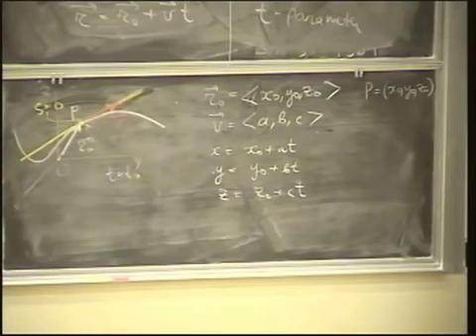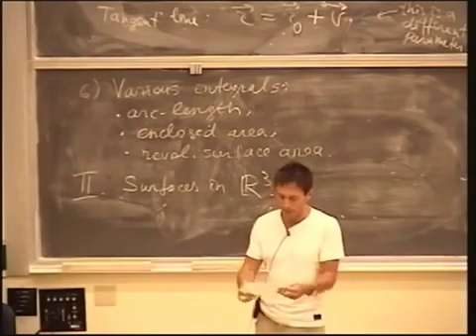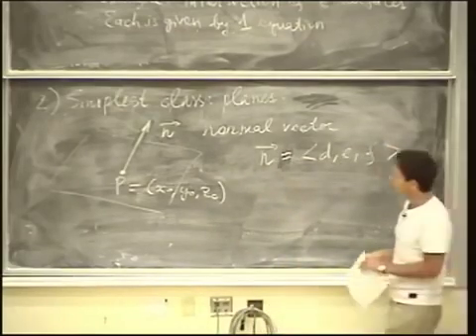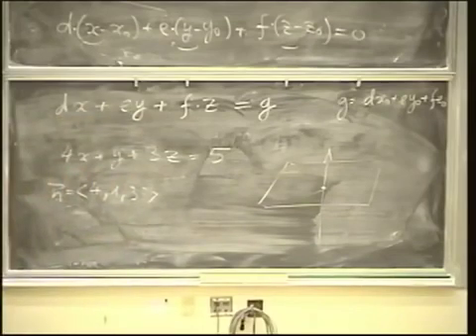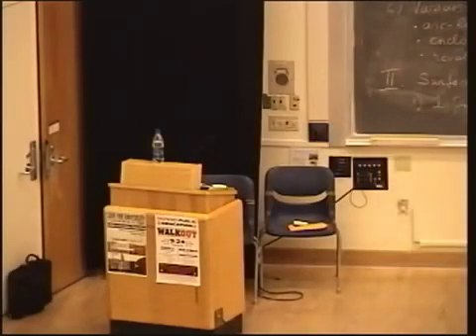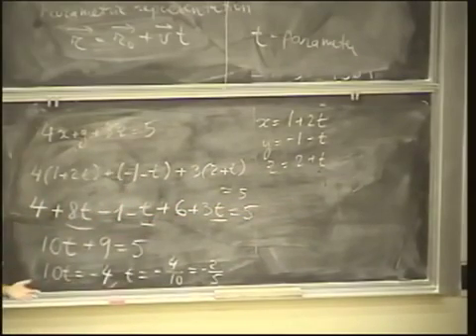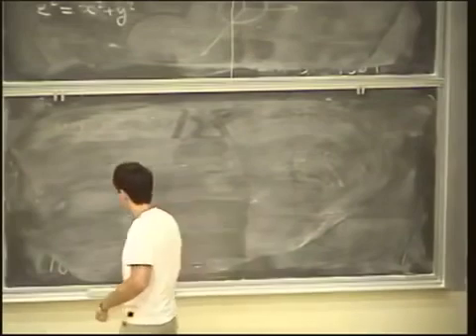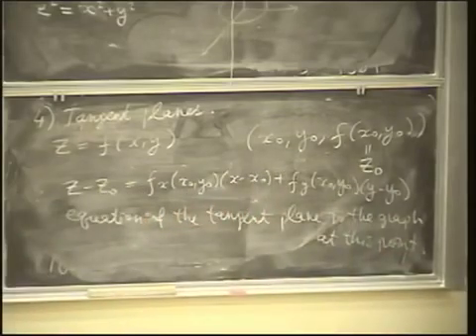Lecture 10 Review for Midterm Exam 1 ‒ MATH 53 Multivariable Calculus with Edw001